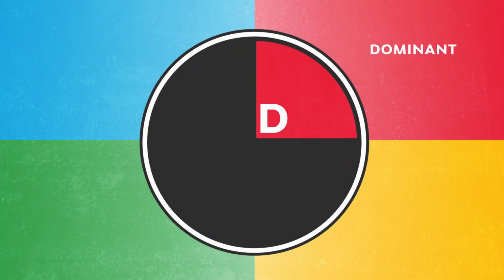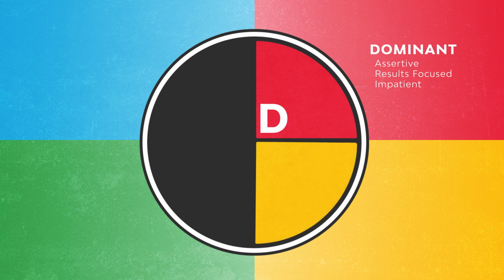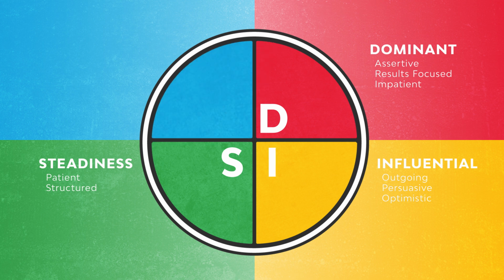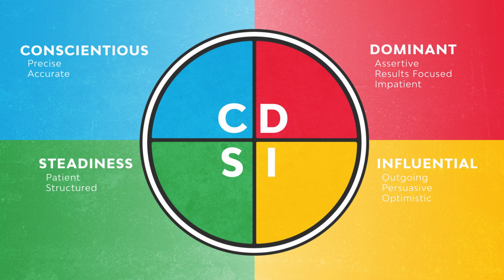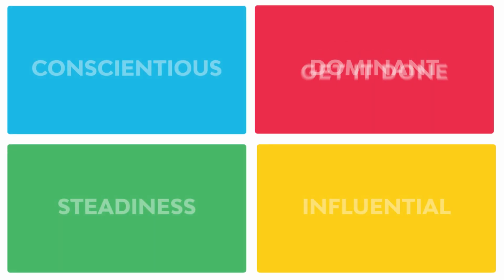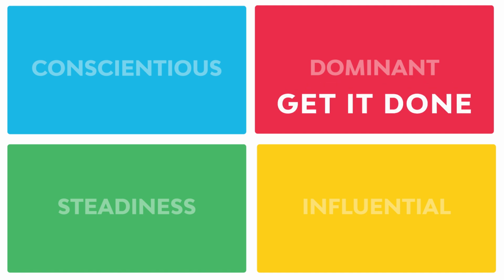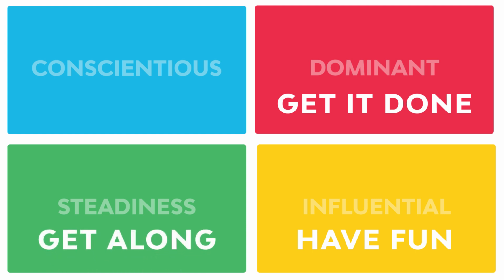Targeting to Your Buyer's Style | Fordify Ep. 017 Ford Saeks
| Are you wondering how to target more effectively to your customers? Influencing buyers is not about manipulating them. It's about establishing more effective communication. One of the best ways to do that is to apply the same concepts learned from team-building personality assessments like DiSC, MBTI, StrengthsFinder, etc. to help you improve your marketing and sales process.

In Fordify Episode 17, we're going to talk about how you can put a filter of buyer intent on top of four personality types your buyers are likely to have. This filter will help you better communicate with prospective clients and customers. You’ll be able to more accurately target to your buyer’s style, which will result in more sales, more referrals, and more success for your business.

Please watch it, share it, and comment with what you’d like to see us do in the next episode. We welcome your feedback!

From start-ups to Fortune 500’s, Saeks is widely recognized as a Business Growth Innovator.  With over 20 years’ experience (ranging from retail to wholesale), he has founded over ten companies, authored four books, been awarded three U.S. patents, and received numerous industry awards.  As President and CEO of Prime Concepts Group, Inc., a digital marketing firm, Ford specializes in helping businesses attract loyal and repeat customers, monetize social media, and ignite innovation.